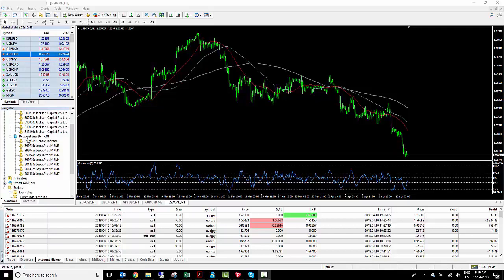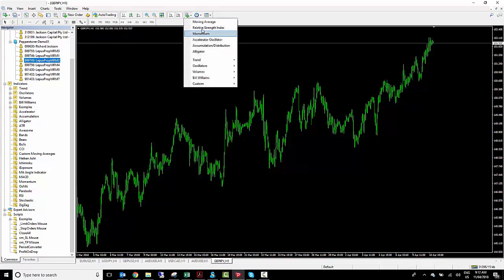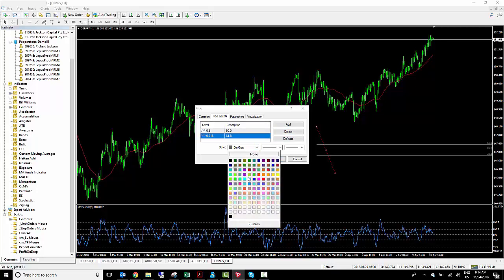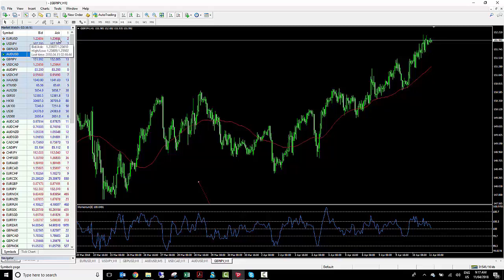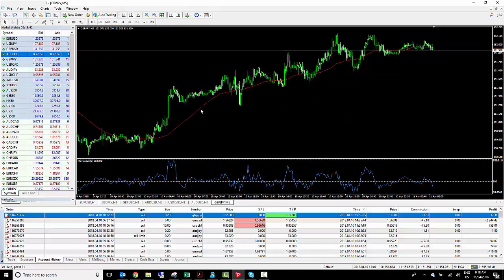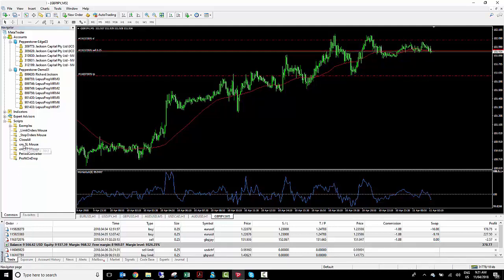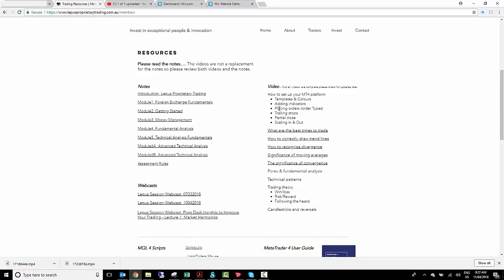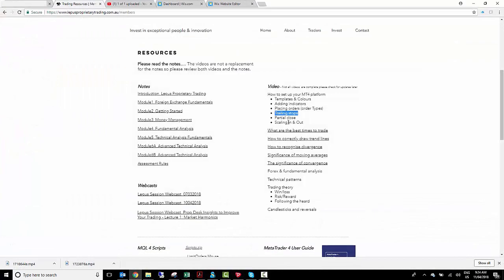Learn to trade - How to set up your MT4 platform